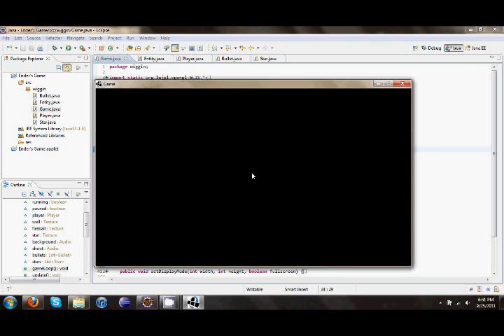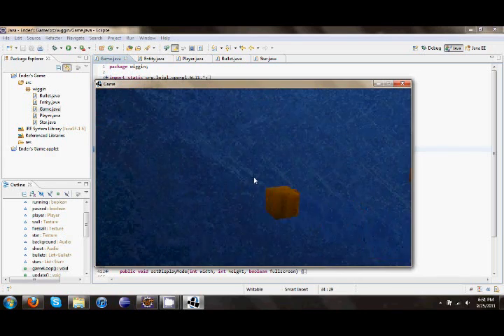"Ender's game" the video game development vlog 1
I have had a little pet project that i've been working on for a while now. I've created a replica of the battle room from the book "Ender's game" in game form using open/public domain resources and tools. I've been working on it for about two months on and off having to create almost all my own assets, my own game engine, and other things of that nature entirely from scratch.

by the way, sorry about the wretched video quality